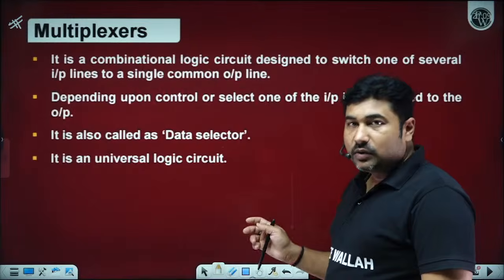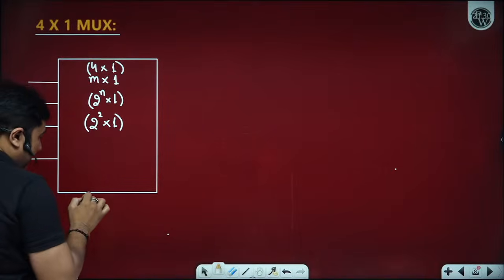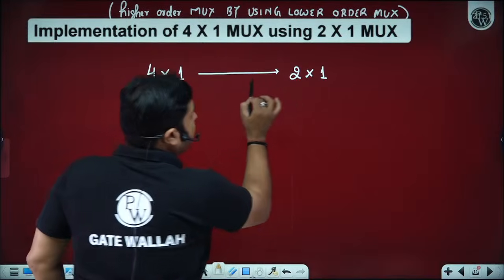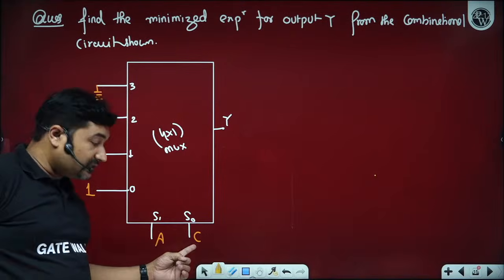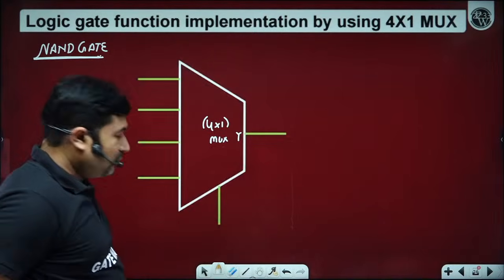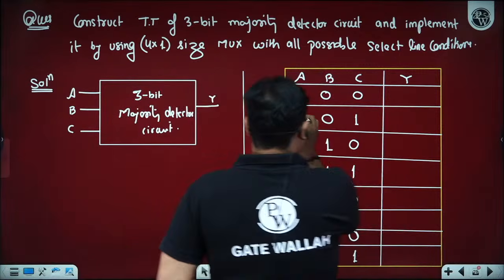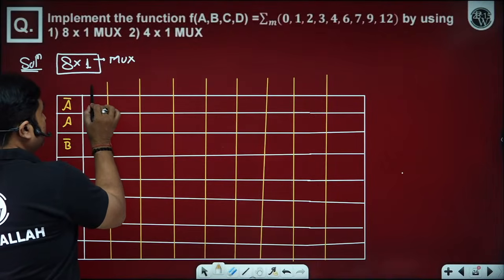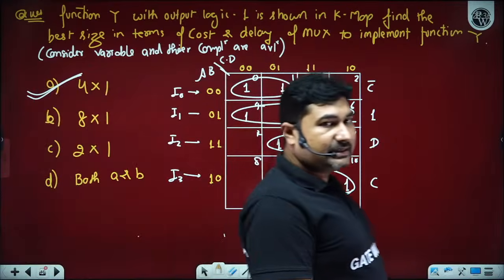Digital Electronics 06 | Multiplexer Complete Theory & PYQ | CS, EE, ECE, IN | GATE 2027 Preparation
Master Digital Electronics for GATE 2027 with this complete lecture on Group Adders, designed for CS, EE, ECE & IN aspirants. In this session, learn all important concepts of Group Adders, and GATE-level numerical problem solving with an exam-oriented approach. This class is specially created for GATE 2027 preparation to strengthen conceptual understanding and improve speed and accuracy in solving Digital Electronics questions

632f12321a983d0018b127d5